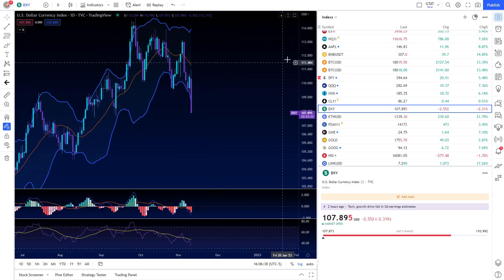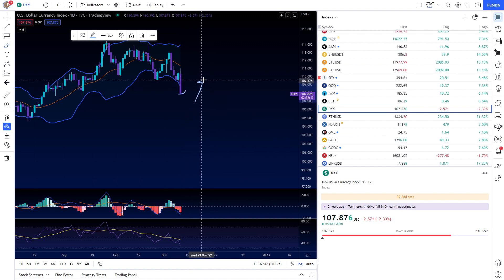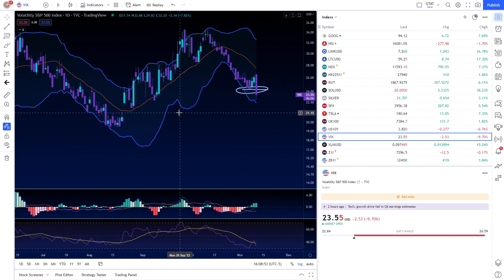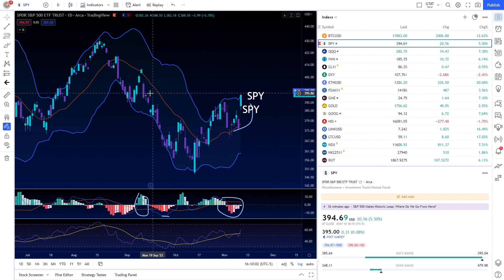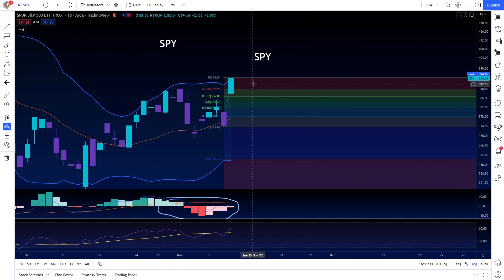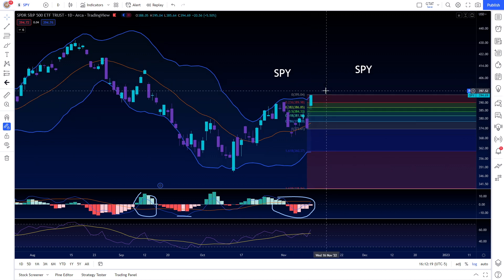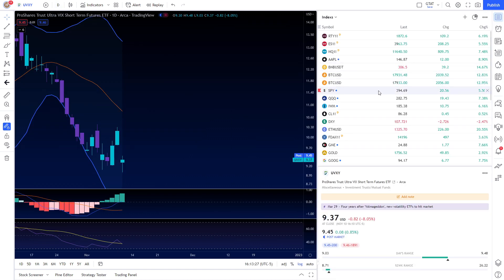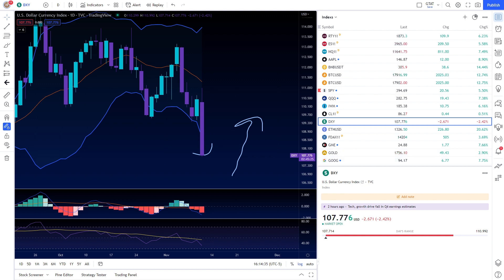LARGEST GREEN DAY OF THE YEAR // SP500 Nasdaq 100 SPY Stock QQQ IWM Stock Market Analysis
This is my sp500 / sp 500, nasdaq 100, spy , qqq, Russell 2000 (iwm) and btc technical analysis for the stock market!  The SPY and NASDAQ seem like they will bounce even more!!  In this video I go in depth with my technical analysis charting on the bonds, dollar and the rest of the markets!

Let's see how the SPY QQQ IWM SPX NDX and RUT tesla elon musk arkk cathy woods warren buffet trading bitcoin elliot waves technical analysis stock market aapl amzn fb goog eth respond at these levels on the daily chart on the specific Fibonacci retracement levels.

Time Stamps:
 Apple
 Sp500 VIX (SPY SPX CRUDE OIL CL)
 Nasdaq 100 (QQQ NDX) AMZN MSFT GOOG AAPL
 Russell 2000 (IWM RUT)
 Dollar / 30 year bonds​
BTC BITCOIN ETH ETHEREUM